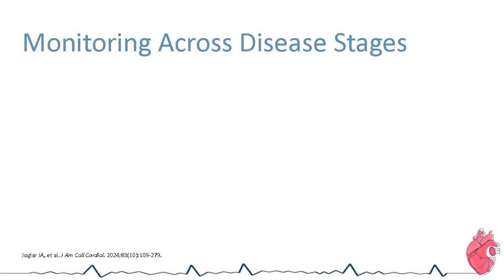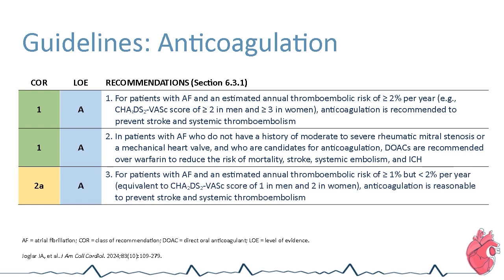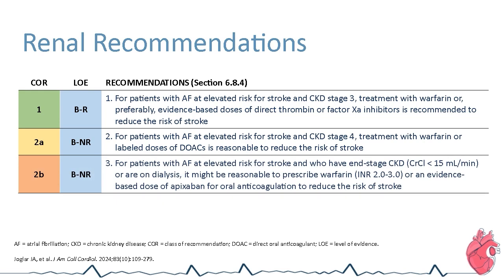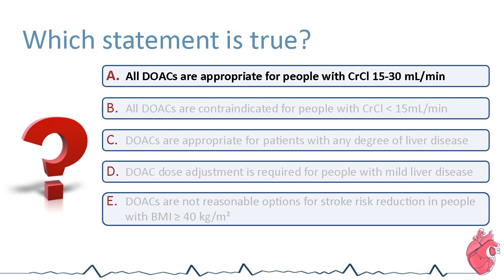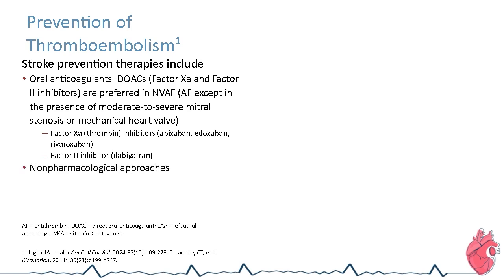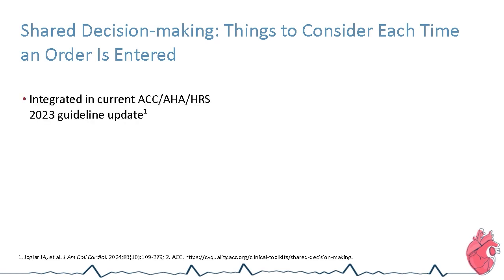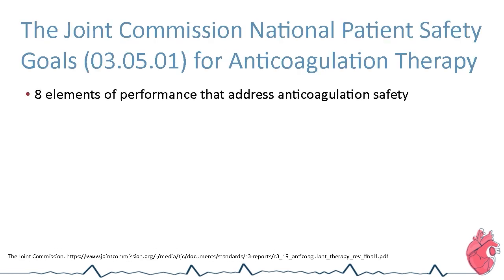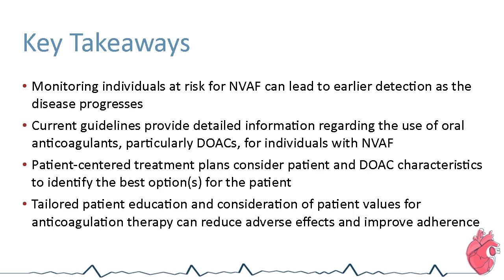Insights Into Advances in Nonvalvular Atrial Fibrillation: Creating Patient-centric Treatment Plans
This education is designed to address the knowledge and competence gaps related to the understanding of undiagnosed NVAF and ensure appropriate anticoagulation therapy to prevent stroke and systemic embolism, while considering the patient as a whole and their preferences.

This activity is supported by an educational grant from the Bristol Myers Squibb and Pfizer Alliance.